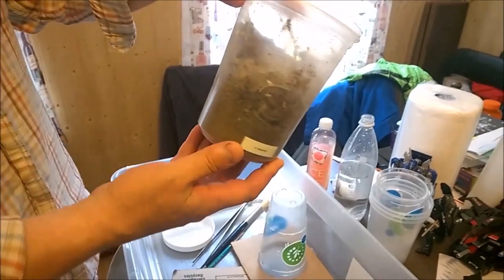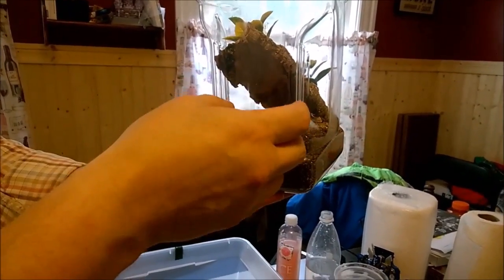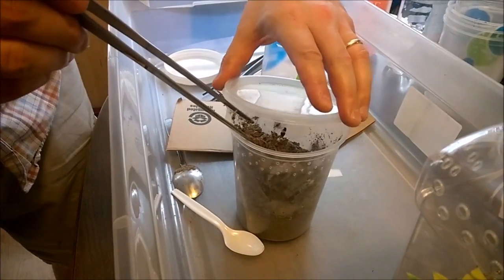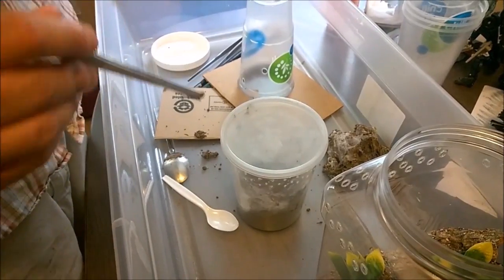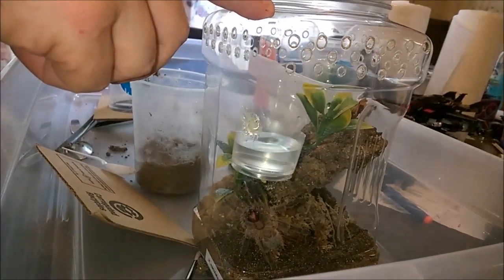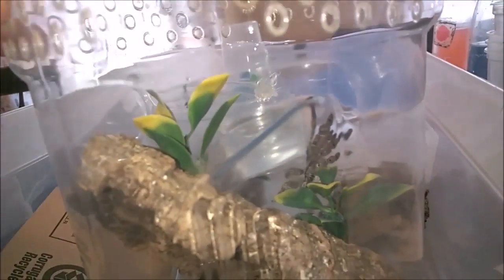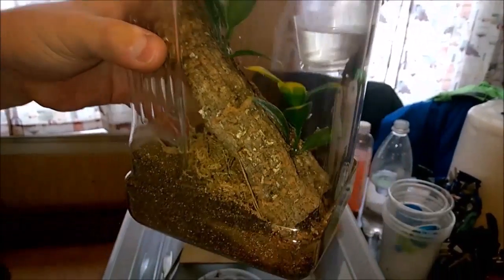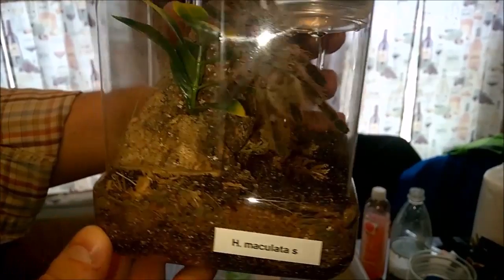Heteroscodra maculata Rehousing and Husbandry Notes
I've had a couple folks request and H mac video, so here we go! Sorry for the sniffing and the dogs...I'm a bit rusty. :)